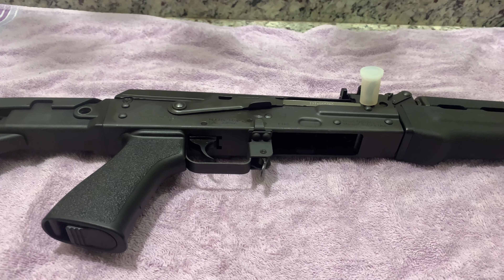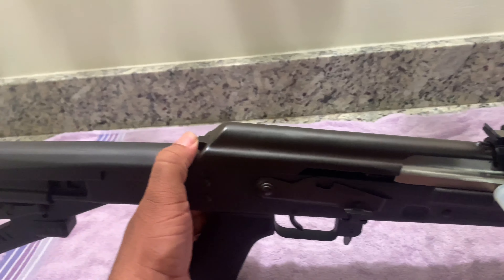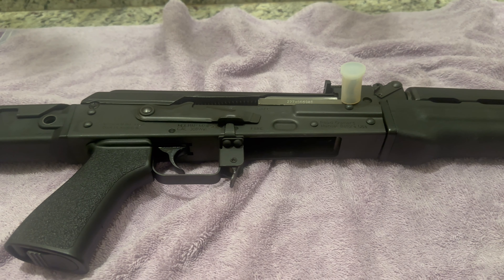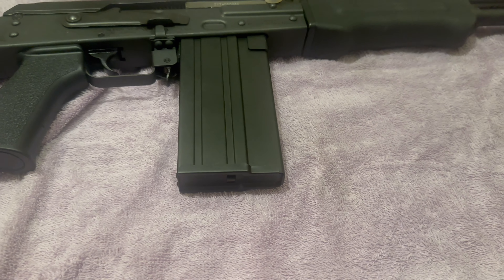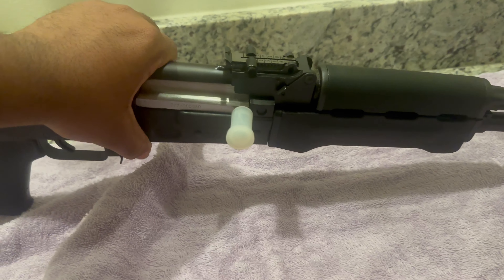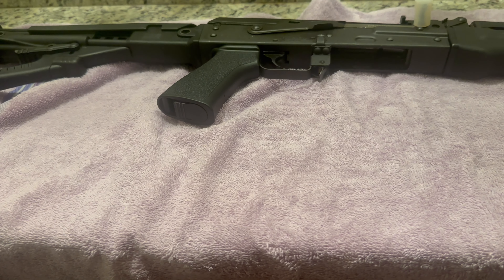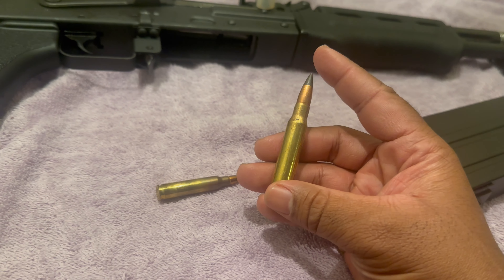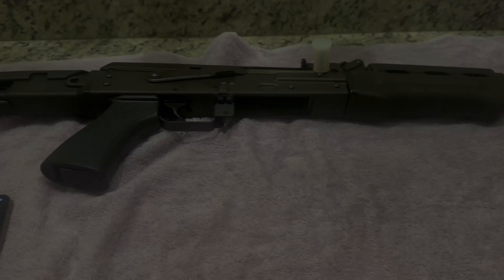Zastava Arms PAPM 77 308